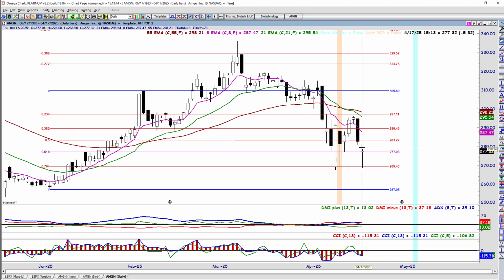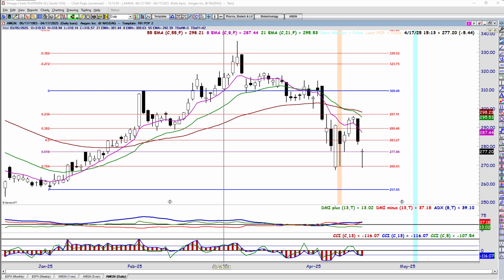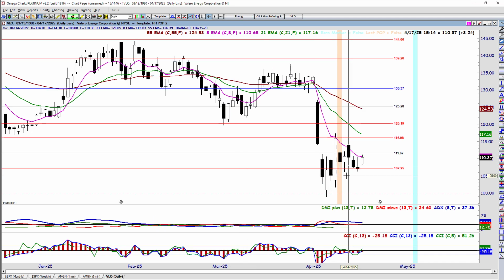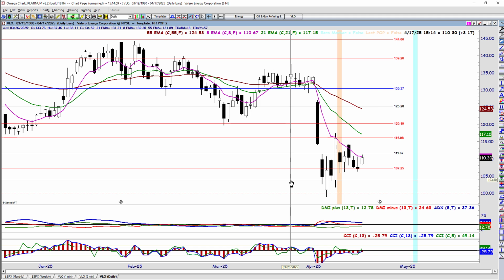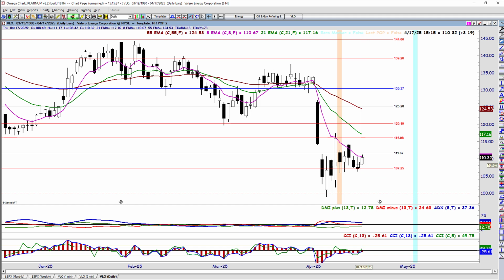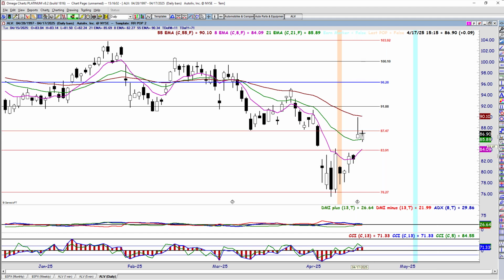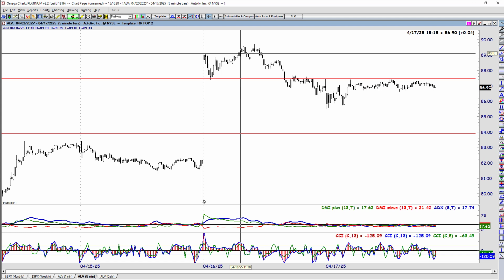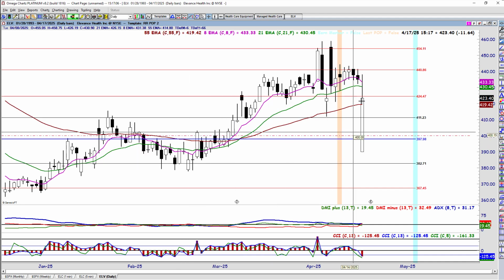How To Trade The "High Volatilty Switchback" Trade